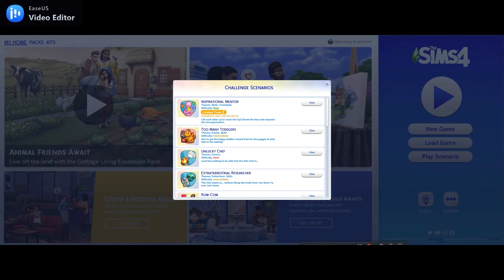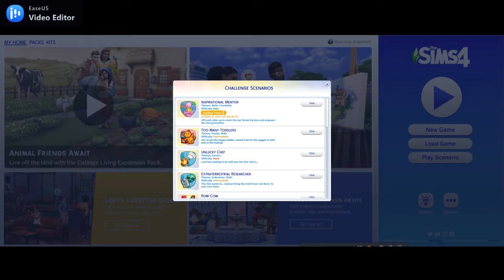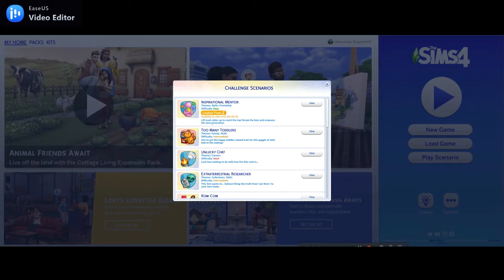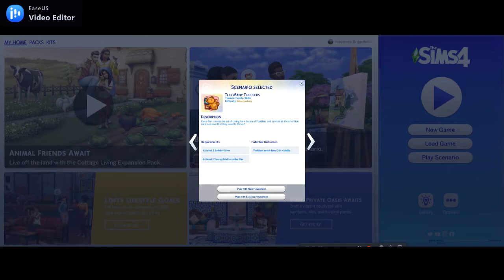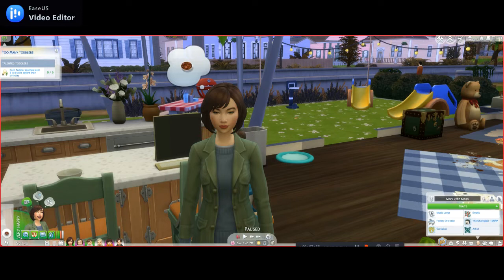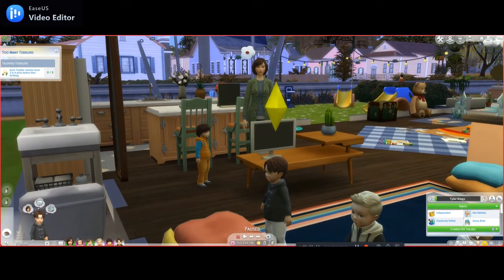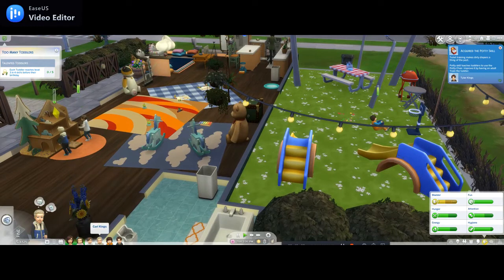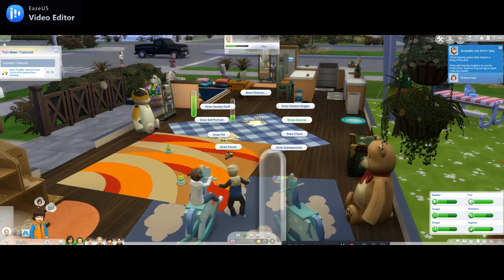Mary Lynn's Toddler Madness! Part 1 Let the Messy Games Begin!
They told Mary Lynn it couldn't be done. Never tell Mary Lynn what to do! Can this insane sim handle 5 rambunctious toddlers?  I lost count of how many messes were made! Hope you all enjoy this short scenario.

Happy Gaming,
Lovettlytical